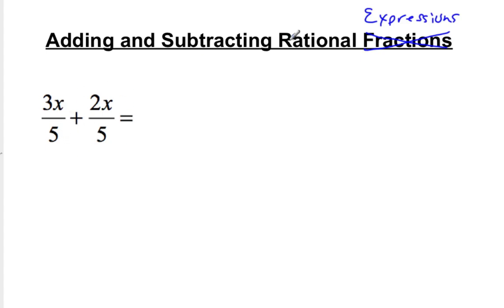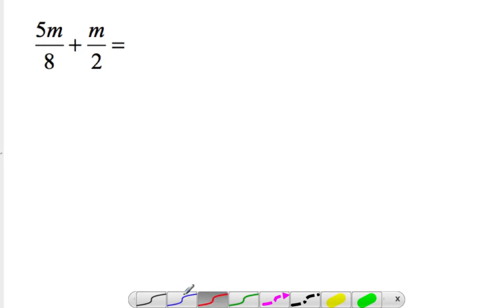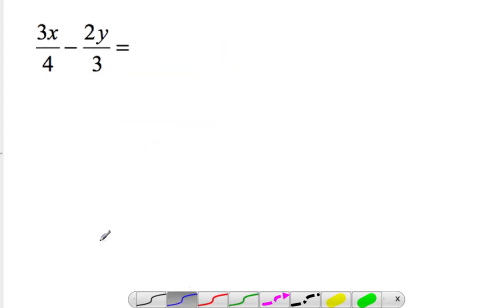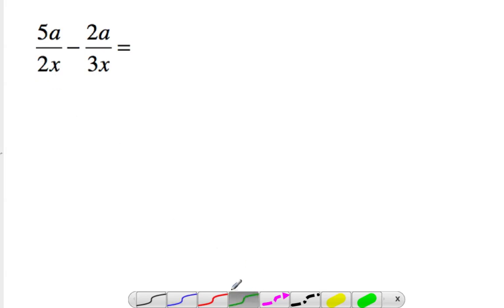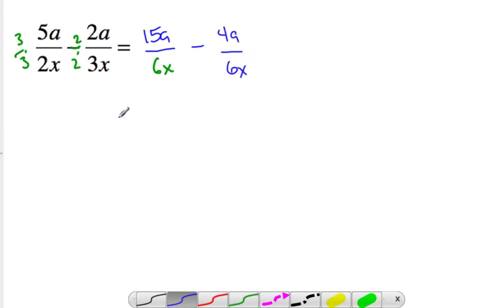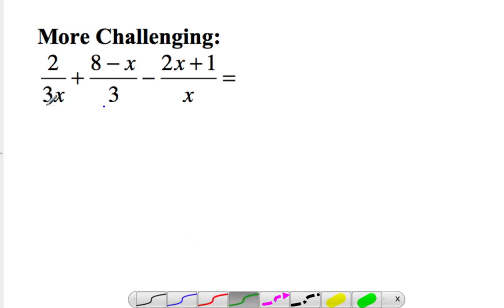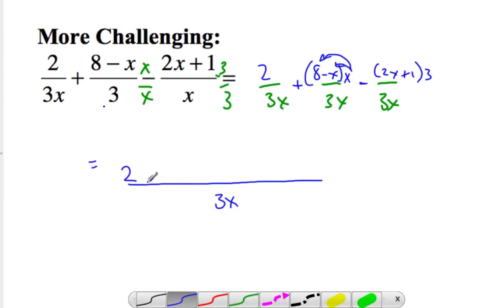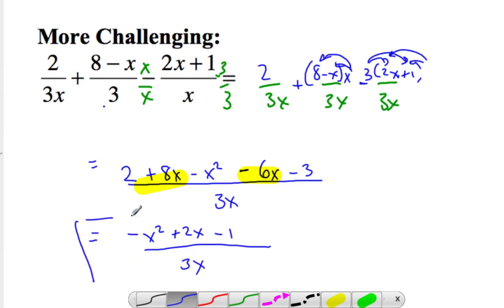1.9.4. Adding and Subtracting Rationals.mov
Adding and Subtracting of Rational Expressions